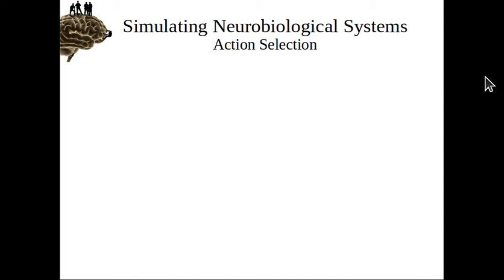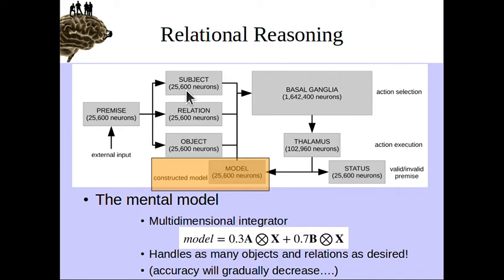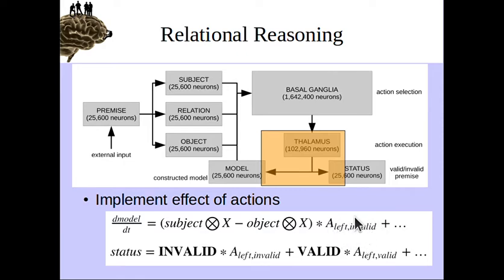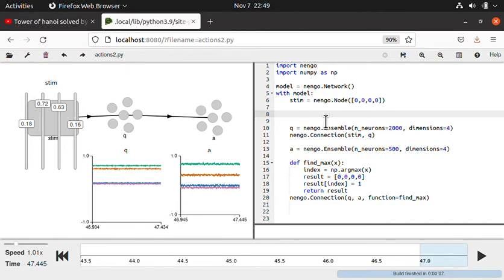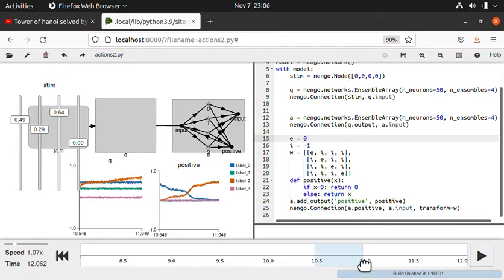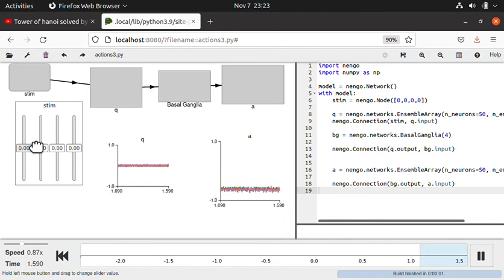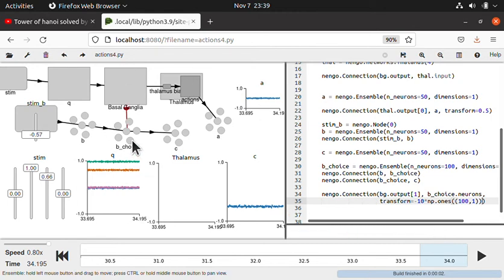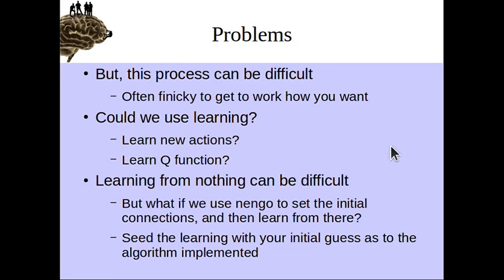SYDE556 F21 Lecture11 ActionSelection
Lecture 11: Action Selection

NOTE: I used a completely different set of slides and examples for this lecture.  The lecture notes linked below cover similar material in a very different way.  I'm still working on how to integrate the two approaches, so they are both given here